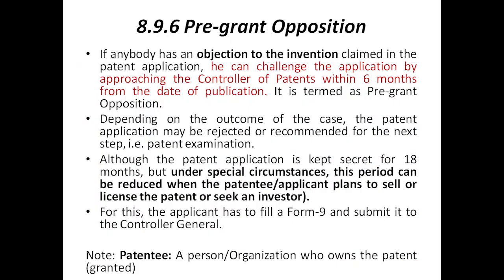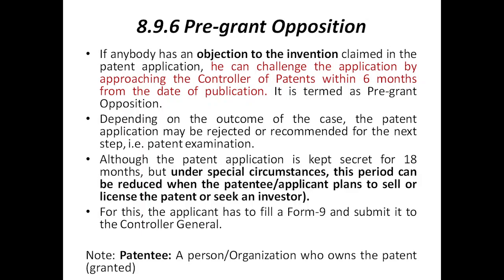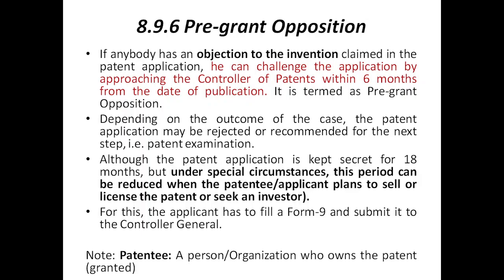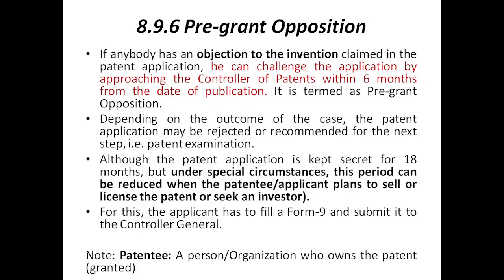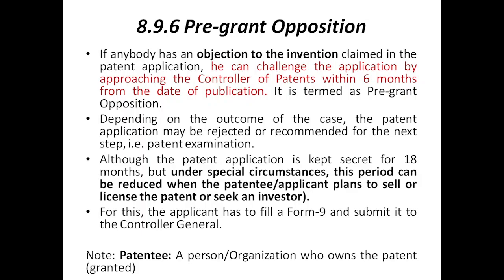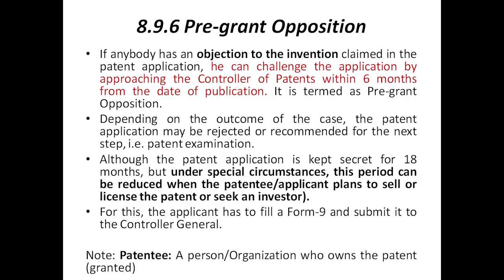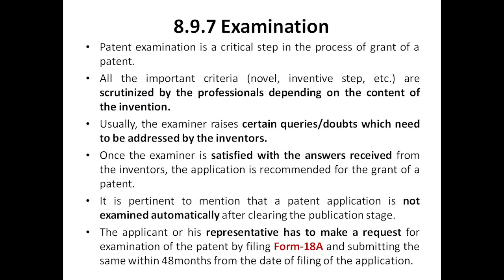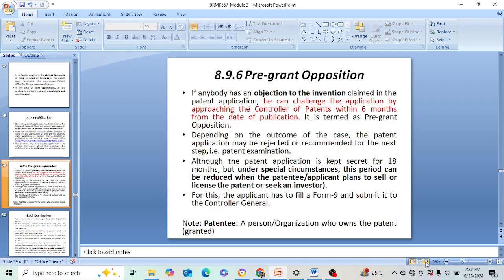Research Methodology & IPR, Module 3, Pre-grant Opposition